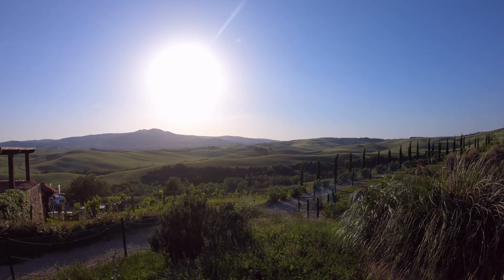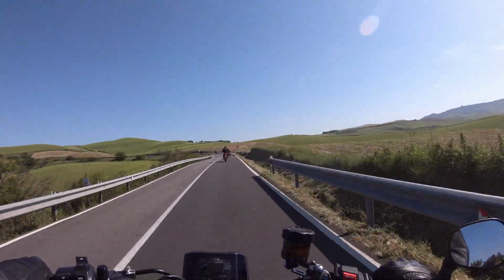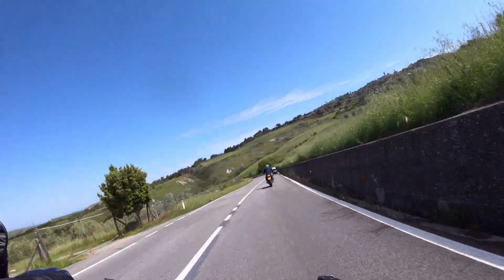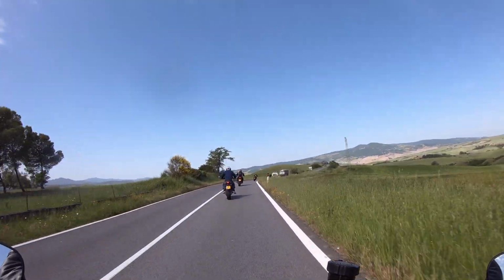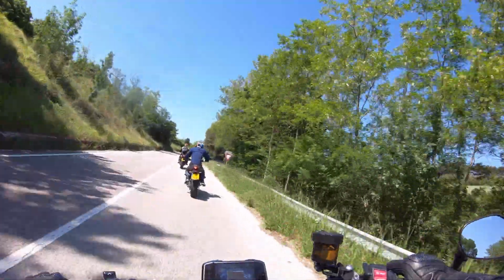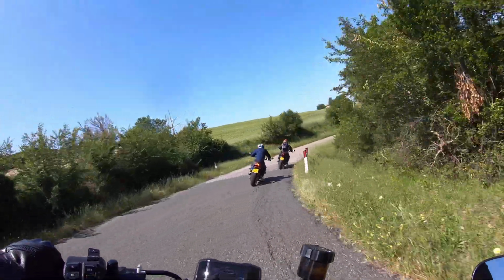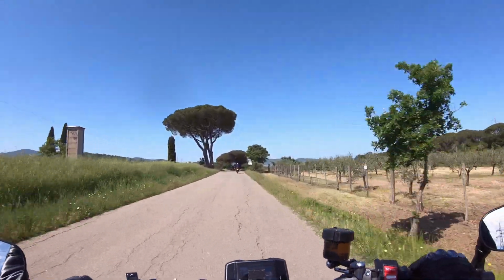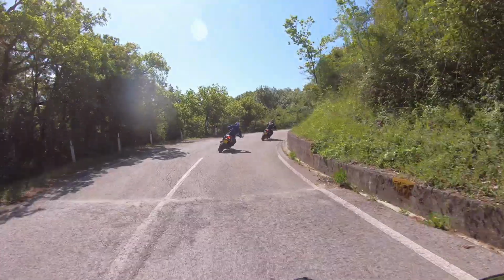Moto Vlog | Review of the new 2022 Yamaha XSR900 | Faster Son or gramps' bike?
I was finally able to ride the new 2022 Yamaha XSR900 for around 200 kilometres and share my impressions with you in my video. Of course, it's a bit early to make a definitive judgement. Nevertheless, I'm pleased to say that the new XSR900 has taken exactly the step forward in terms of riding dynamics that I had hoped for from it!